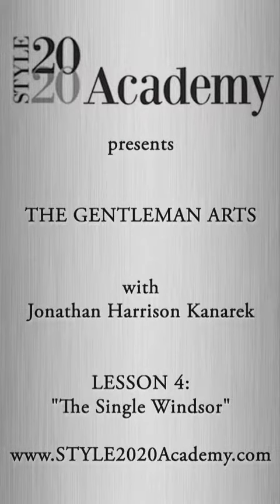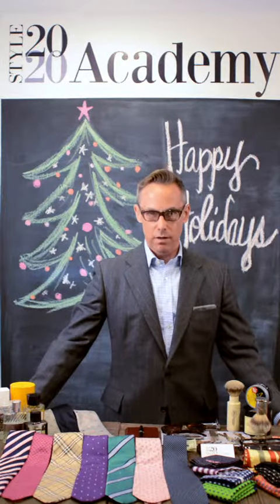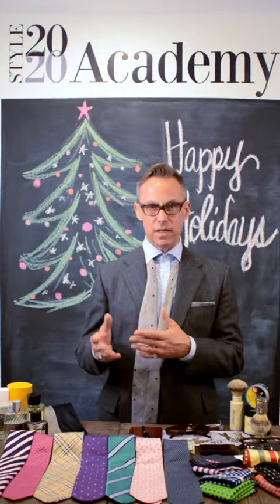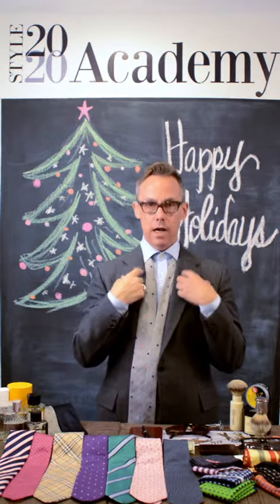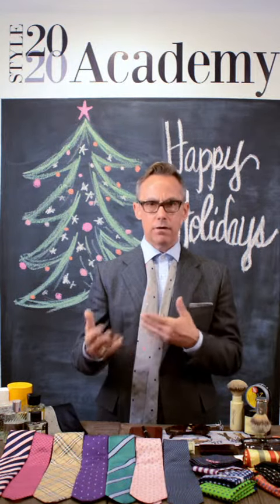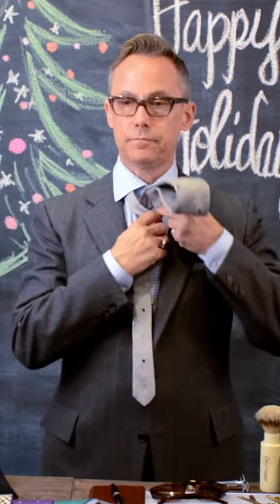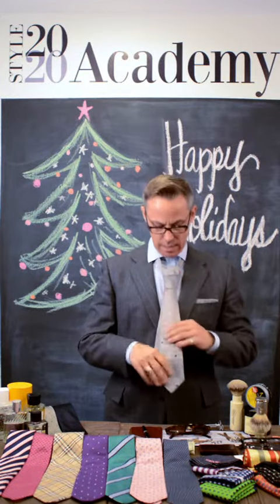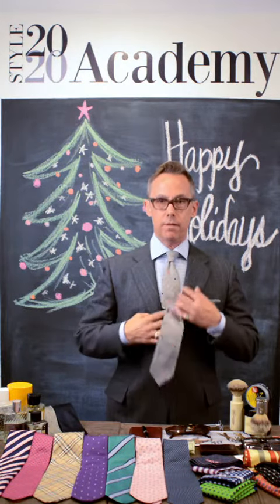The Gentleman Arts 4: Single Windsor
Style 2020 Academy's Jonathan Harrison Kanarek explains how to tie a Single Windsor tie knot.